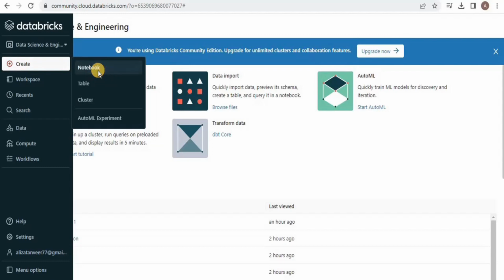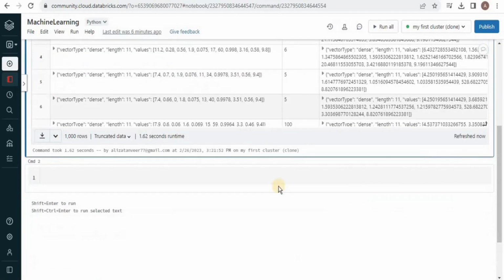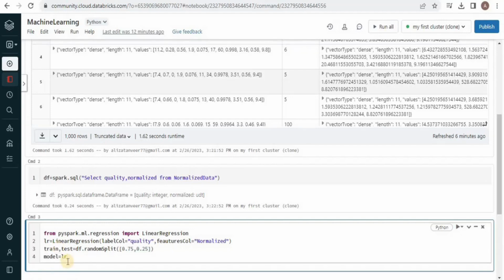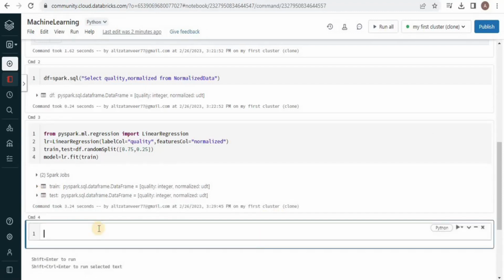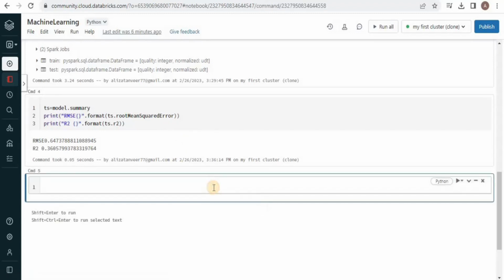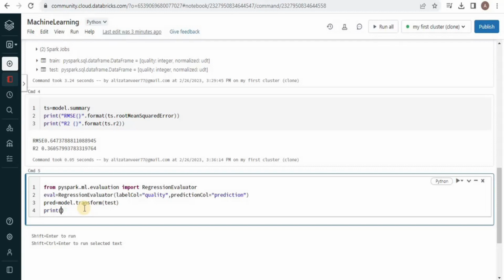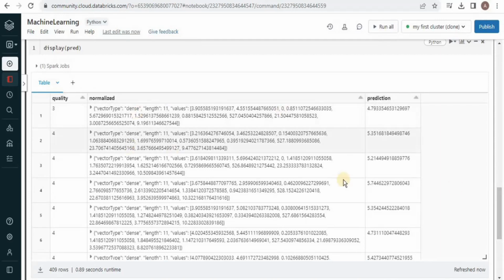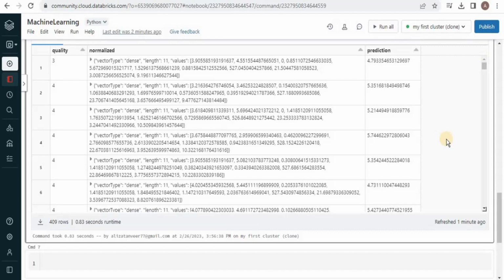Introduction to Databricks - Part7 Regression Analysis [Hands on Lab]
Databricks is used for building, testing, and deploying machine learning and analytics applications to help achieve better business outcomes

In this lab we will show you how to perform Regression Analysis in Databricks

To see more data related tutorials please visit datanerds.io